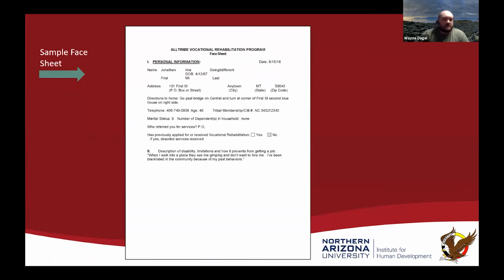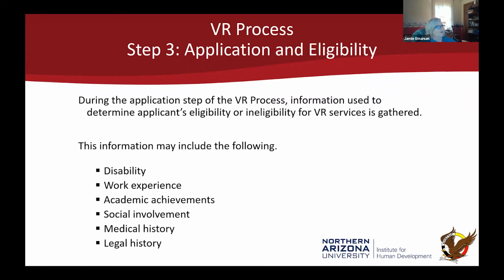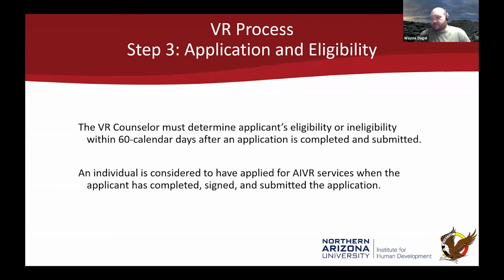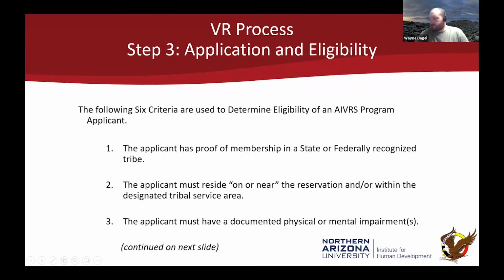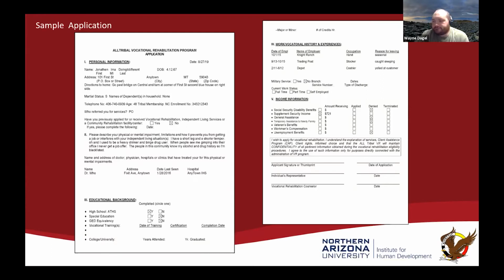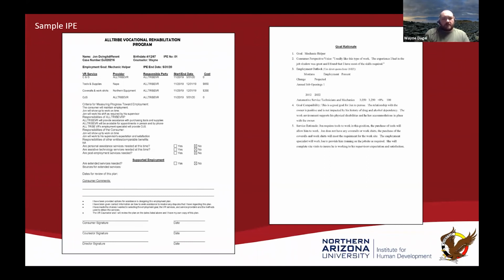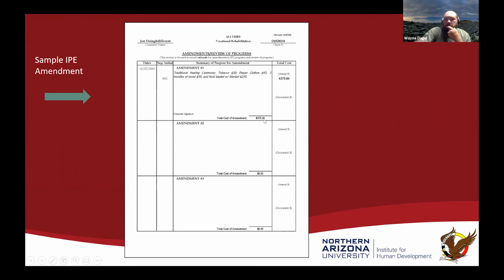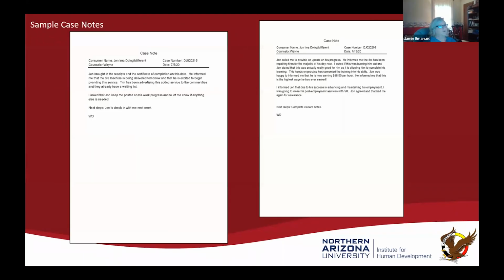Overview of the VR Process